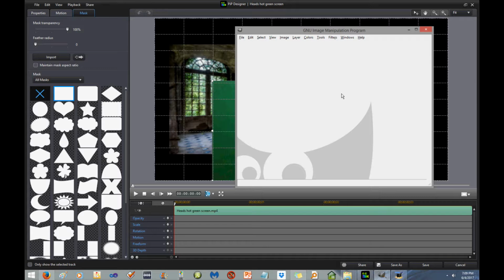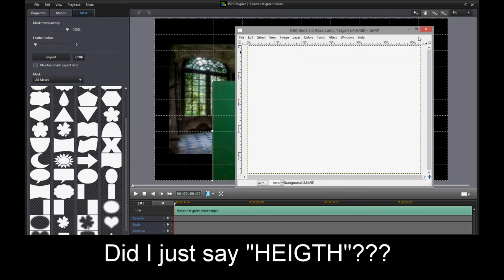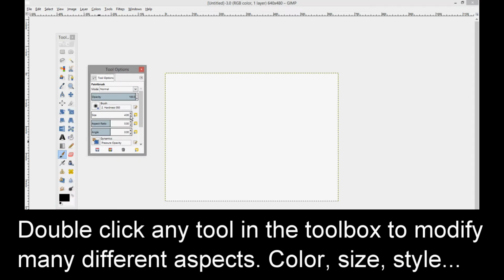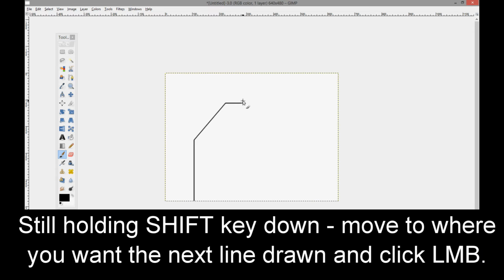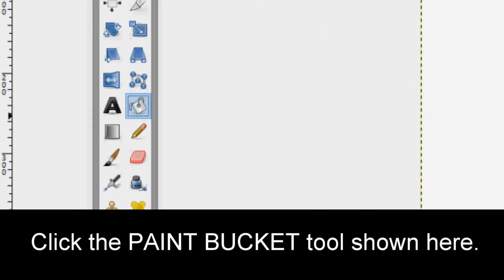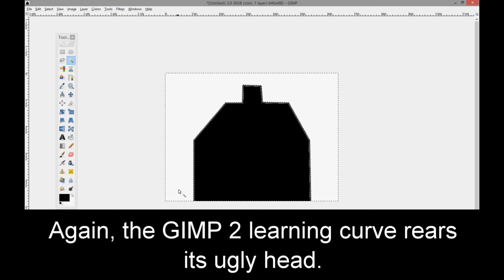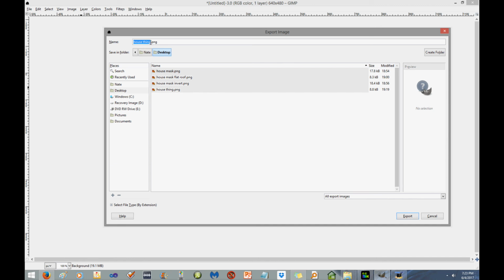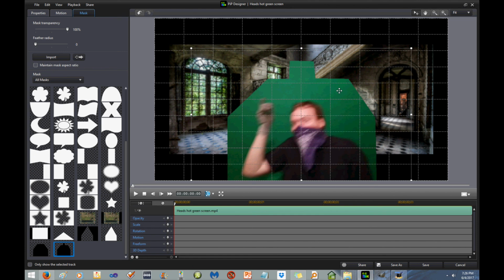Create Custom Masks for Power Director With Gimp 2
Step by Step instructions with vocals and text.
I show in detail how to use the absolutely free Gimp 2 to create a custom mask and import it into Power Director 12.

This is the simplest way that I know to create a custom mask.
Most Non-Linear Video Editing (NLVE) programs like Power Director offer the ability to use masks that you have created.
This video will help you create a custom mask no matter which video
editing software you are working with.